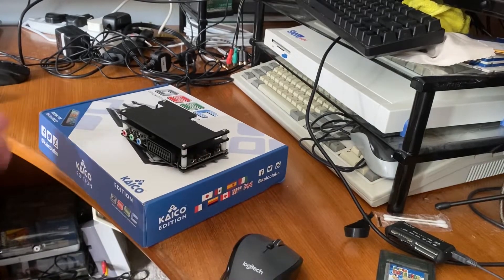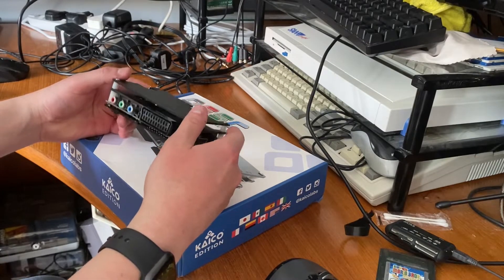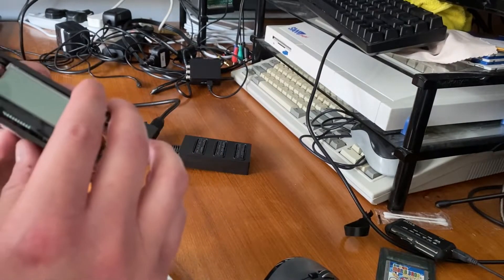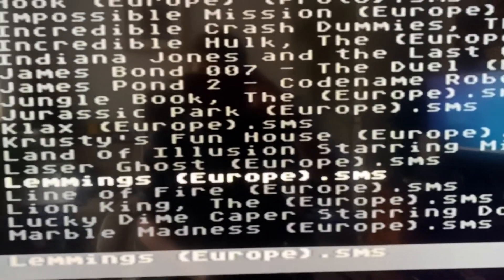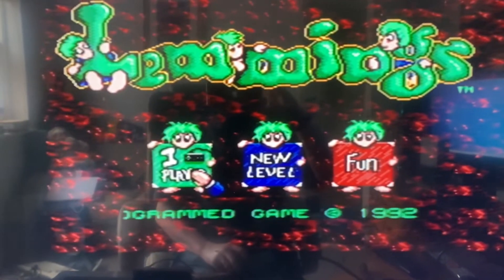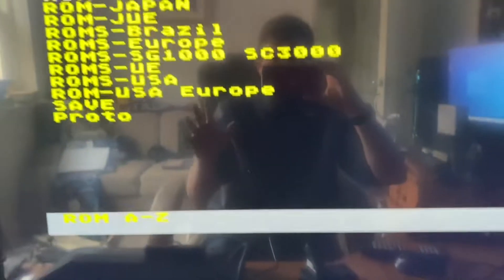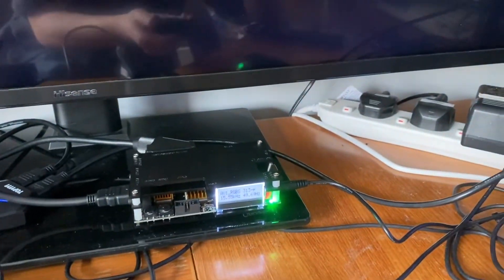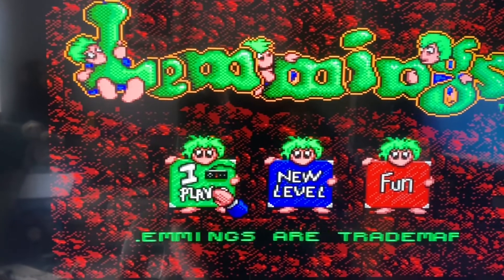Kaico Open Source Scan Converter (OSSC) initial thoughts and review with a Master System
Had been using a cheap and cheerful composite upscaler and dug into the pockets and bought an OSSC direct from Kaico rather than Amazon. Other variants and resellers are available for OSSC but the savings compared to Aliexpress were marginal for the £120 I spent.

Here are my thoughts and initial experiences with the unit